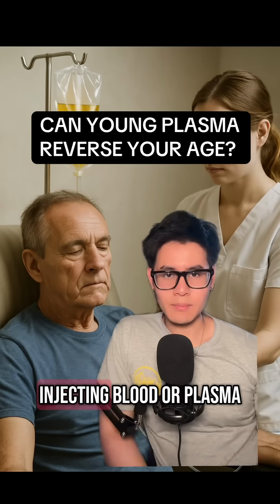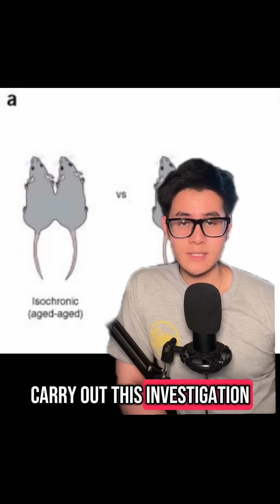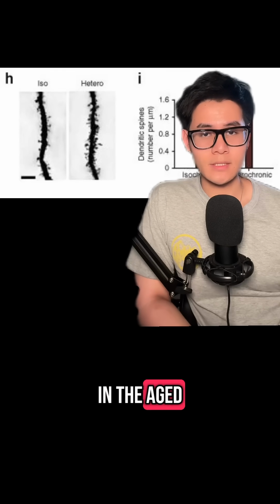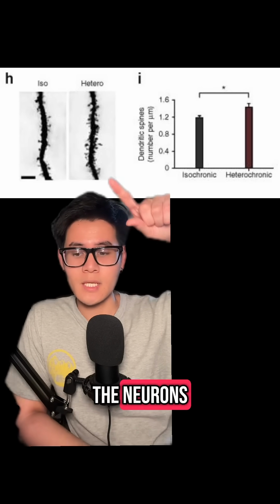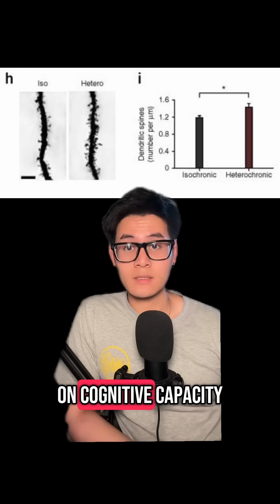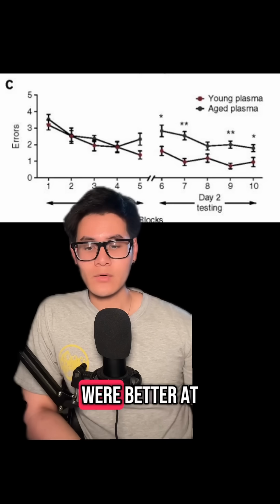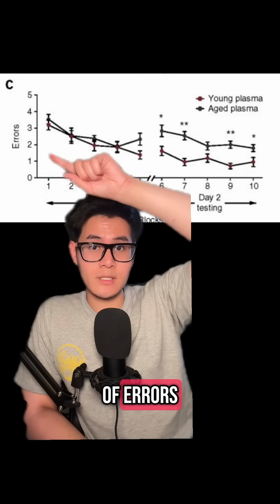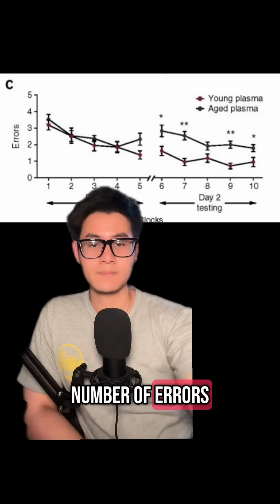fyp aging research science